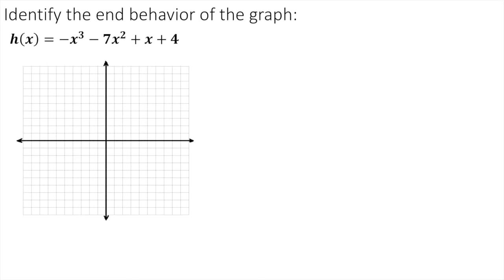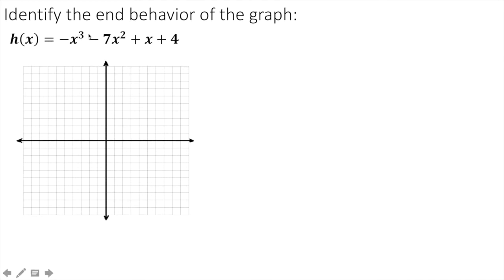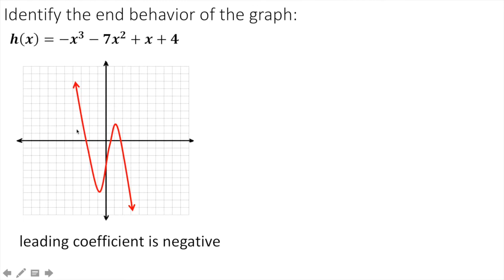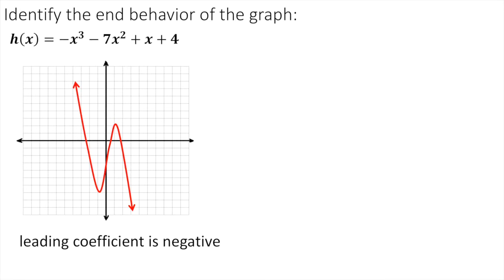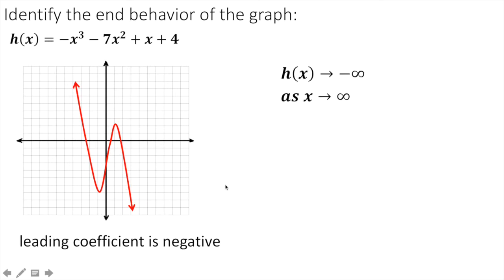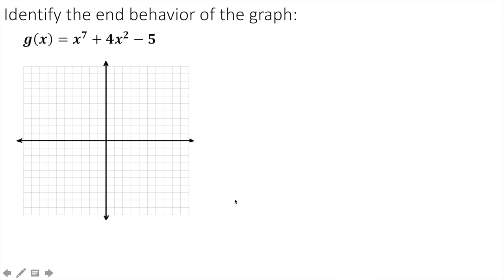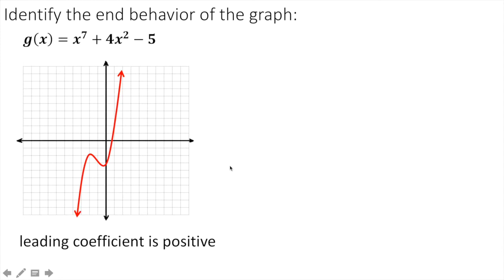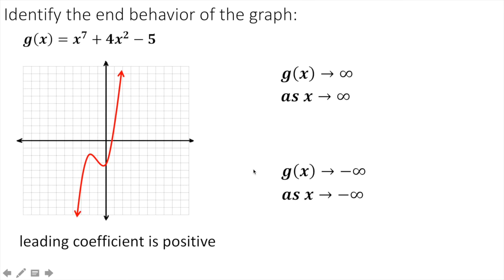End behavior odd degree polynomail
This video is about End behavior odd degree polynomail